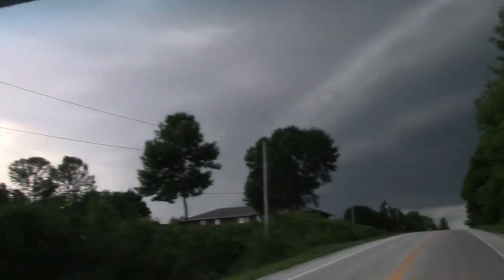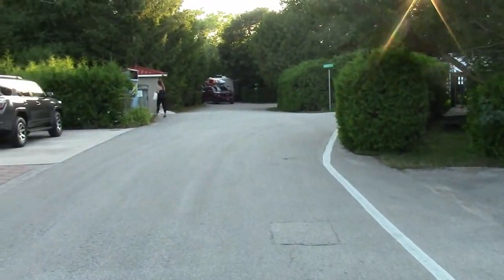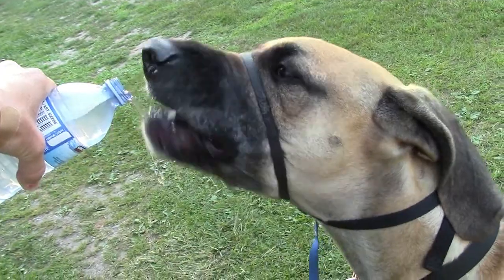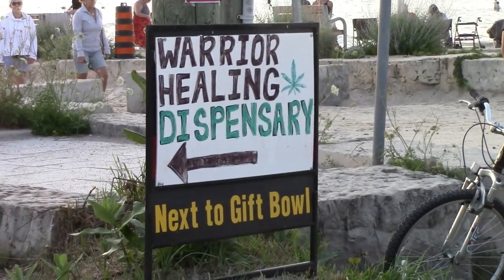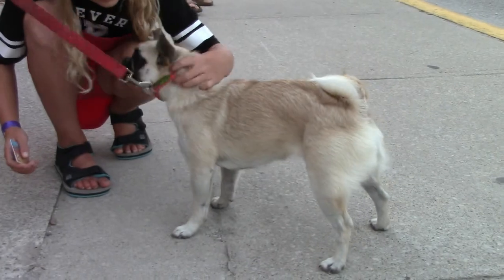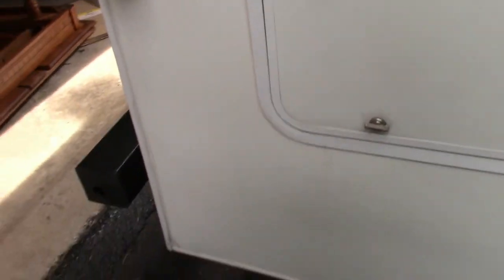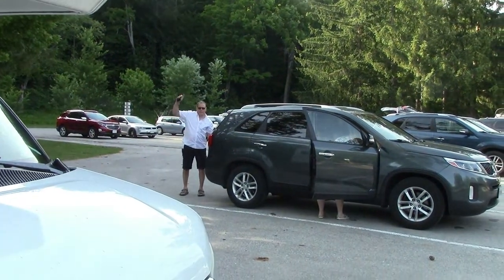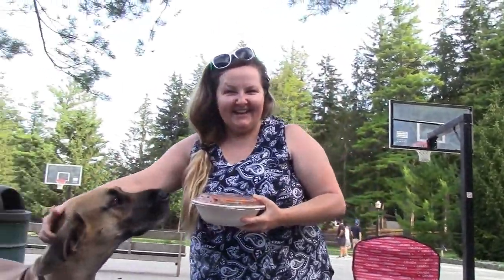Boomers BIG STORM!! And Dinner With Friends - RVing With A 135lb Great Dane In A 20ft Class C RV